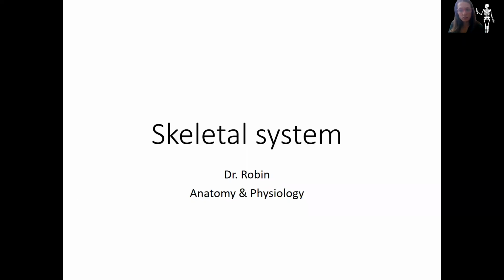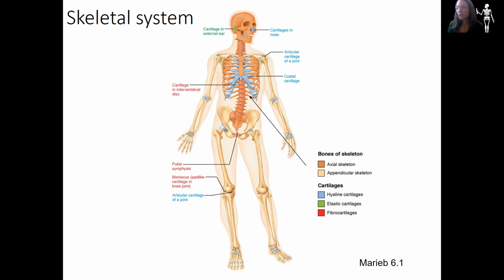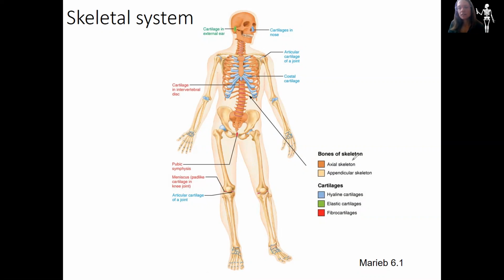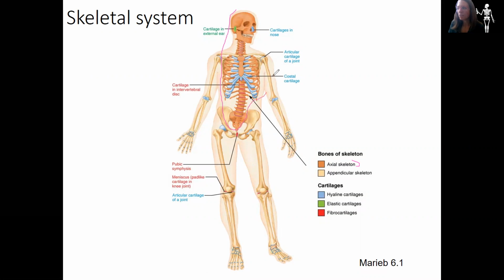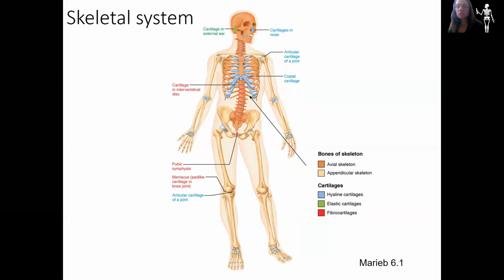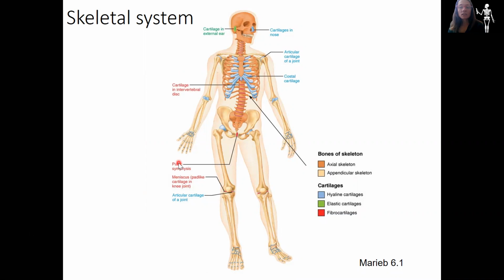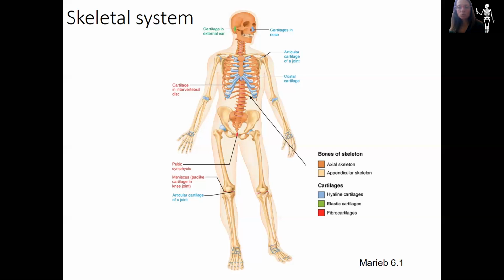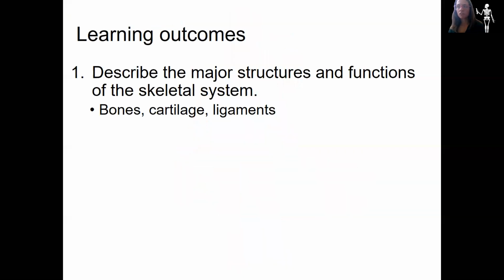6 1 Skeletal system intro